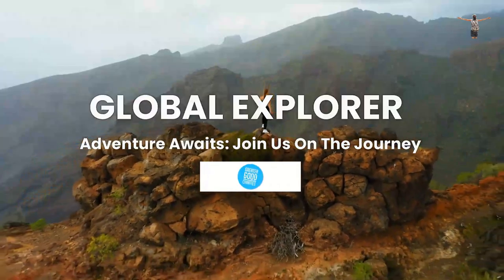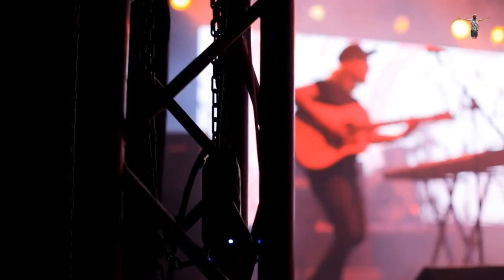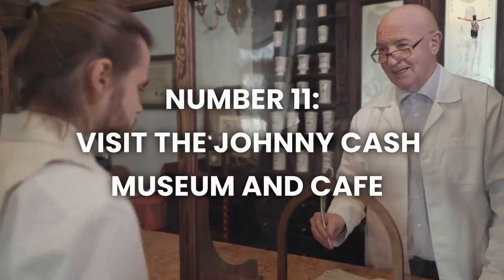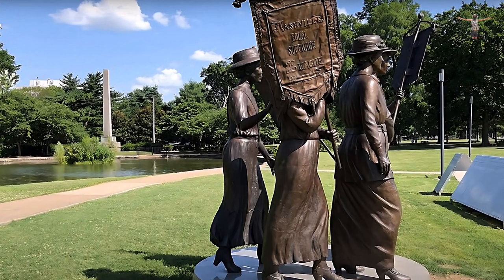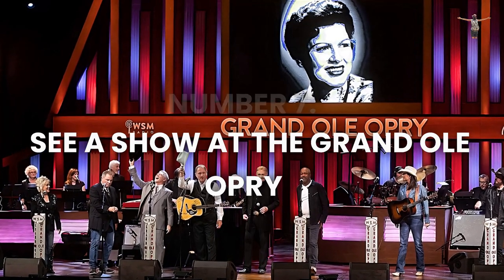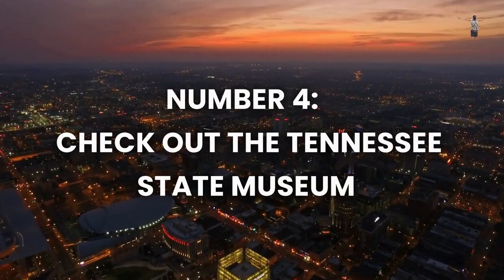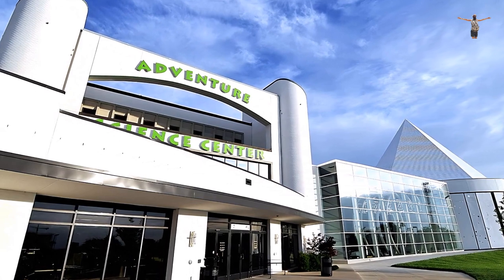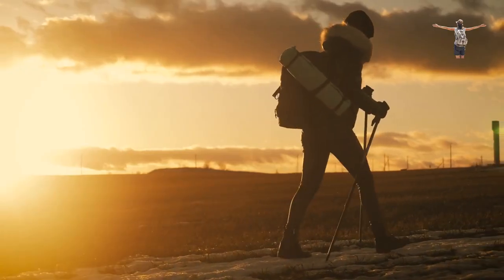TOP 15 BEST Things To Do in Nashville Tennessee (2024) | Travel Guide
Looking for a guide to the best attractions and activities in Nashville, Tennessee? Look no further than this YouTube video featuring the "15 BEST Things To Do in Nashville".

Whether you're a music lover, a foodie, or a history buff, this video covers a range of experiences that will make your Nashville travel adventure unforgettable.

From visiting the legendary Grand Ole Opry and exploring the historic Ryman Auditorium to indulging in the city's famous hot chicken and barbecue, there are plenty of Things To Do in Nashville that will give you a taste of the city's unique culture and charm. And of course, no visit to Nashville is complete without experiencing the vibrant live music scene that the city is known for.

So get ready to plan your Nashville travel adventure with this guide to the 15 BEST Things To Do in Nashville. With so much to see and do, you'll want to make sure you don't miss out on any of the exciting attractions and activities that this city has to offer. Whether you're a first-time visitor or a frequent traveler, Nashville is sure to leave a lasting impression on you.

© Copyright by Global Explorer (Adventure Awaits: Join Us On The Journey)